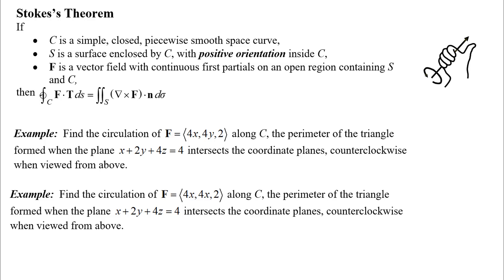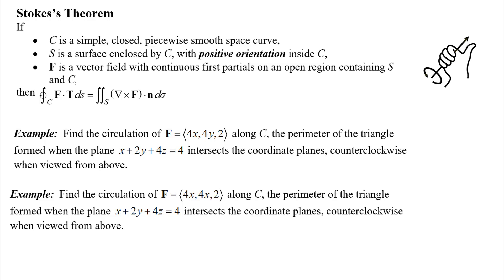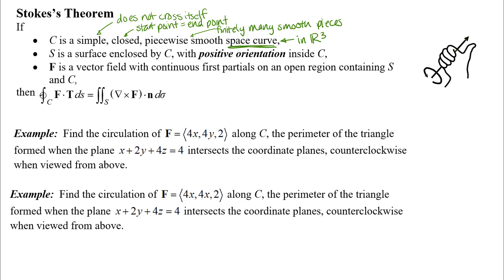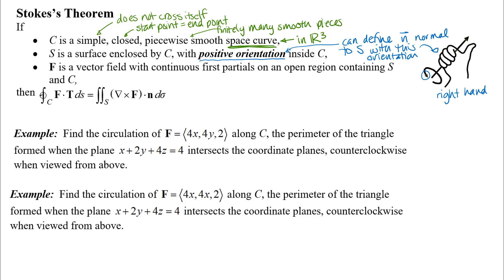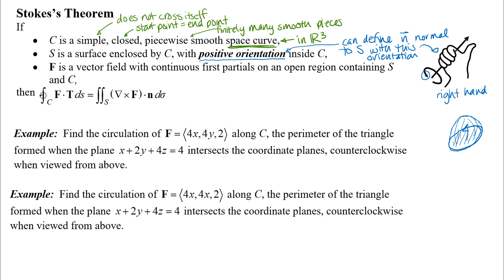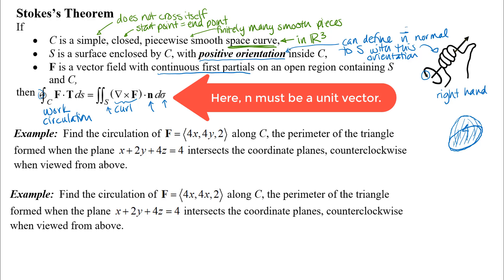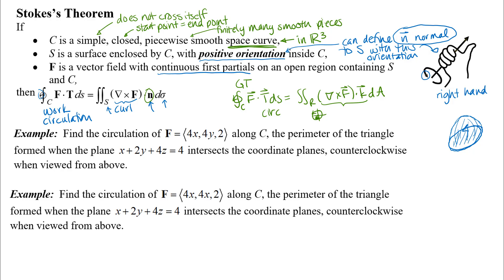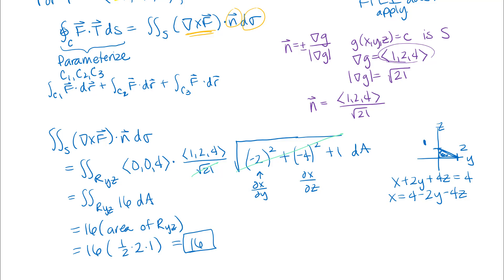Stokes's Theorem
An overview of Stokes's Theorem and a couple of examples.